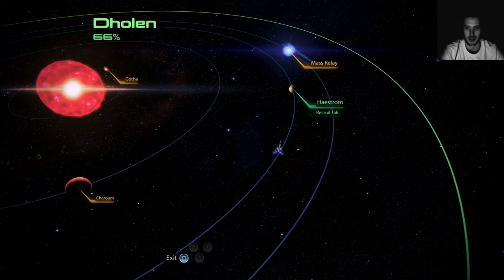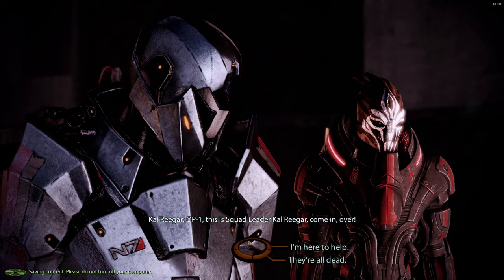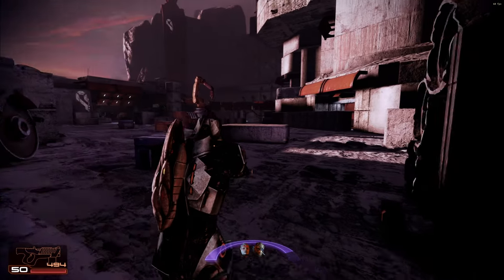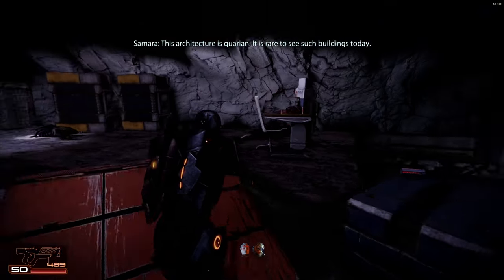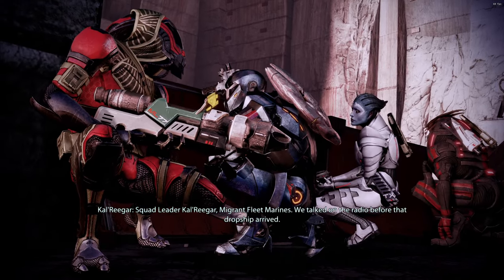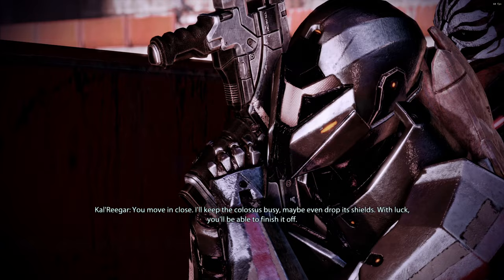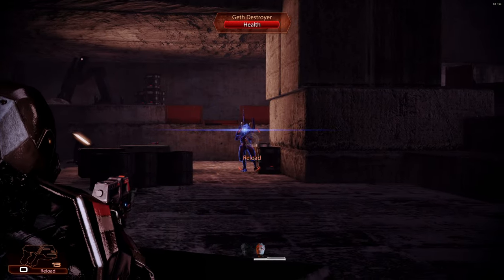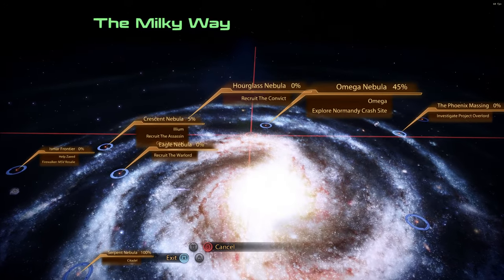Mass Effect 2 LE Modded Playthrough Part 9, Tali in the Sun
Modding the Mass Effect Games for this let's Play of the Legendary Edition (ME2 and ME3)

We are starting with a fully Modded Mass Effect 2 Lets Play how is going to get two Suicide Missions

The Samara Mod
Knight-errant Samara ( LE2 )

ME 1 Spoilers:
It is impossible to launch and get Mass Effect 1 to work after more than 2 hours of trying i just can not launch the Game and after my last attempt, where I reinstalled the Game on Steam, all my modding hours and downloading hours are gone
So not a single Mod is installed and I would need to download 90% of Mods again

My newest song here (Chillout/Lo-Fi)